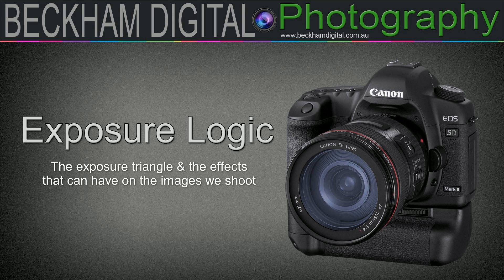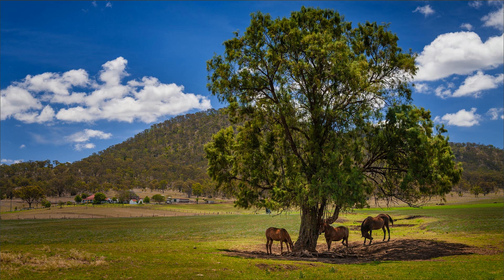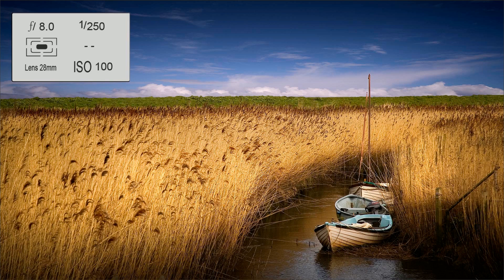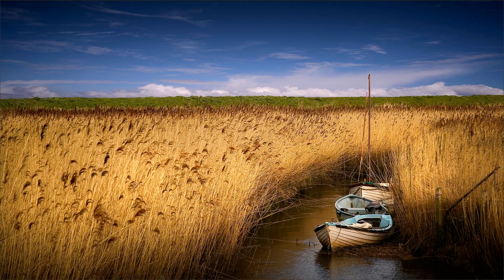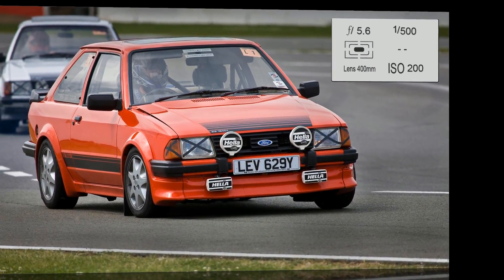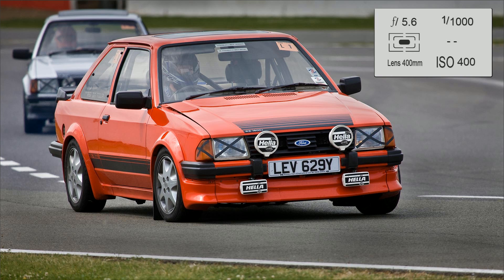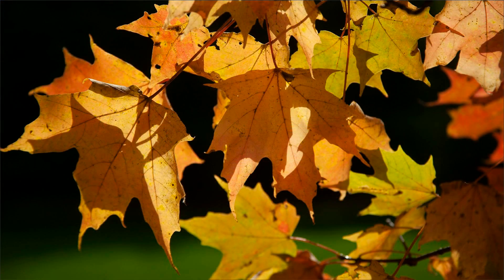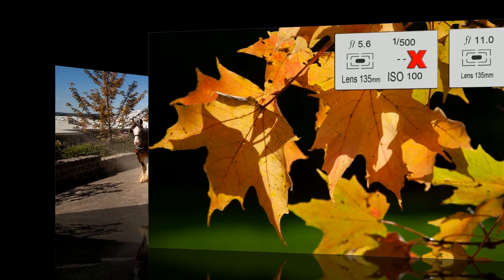Exposure Logic The Exposure Triangle